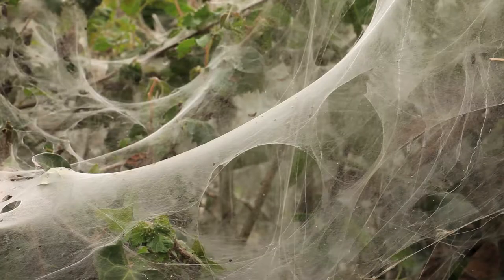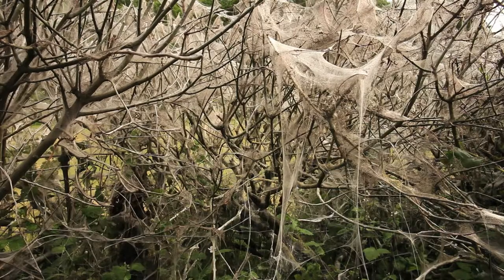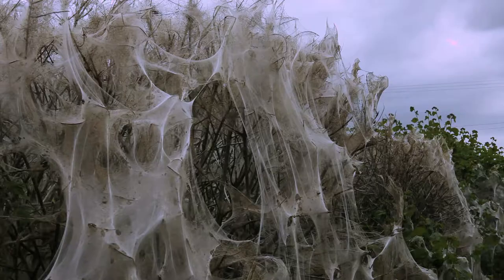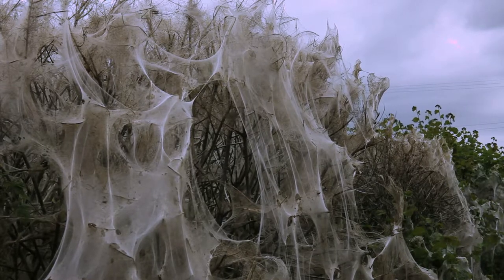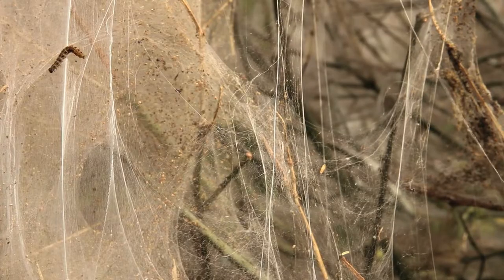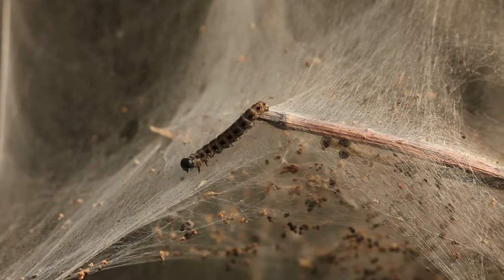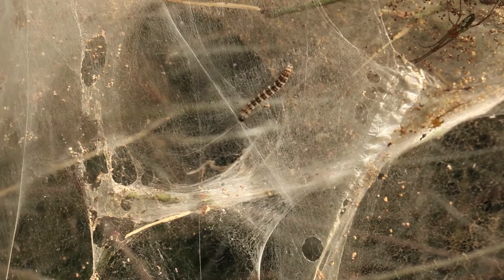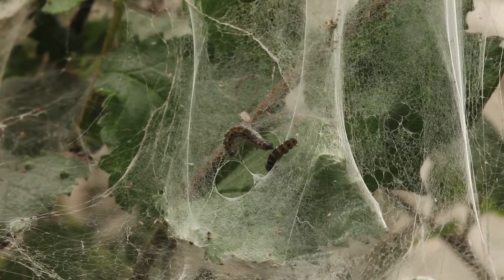Spooky silken webs take over a suburban hedge!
Across the UK in early June, eggs laid last Summer begin to hatch, and eerie cobweb labyrinths blanket shrubs and trees. Unfortunately, this unseasonal faux spookiness often sparks a negative reaction. Many people confuse the webs as the work of spiders, or misinterpret the occupant's successful life history strategy as a "plague".

When insect enthusiast and wildlife filmmaker Matt Brierley stumbled across this silken 'des res' in suburban Bristol, he grabbed his camera, seizing the opportunity to explain who the real unexpected architects were. Hopefully this chance encounter - and short film celebrating the real residents of this silken palace - will help safeguard next year's emergence of Ermine Moth caterpillars across the UK.

Matt hopes by telling their story - and debunking a few myths along the way - we can enjoy the work of these fantastic caterpillars long into the future.